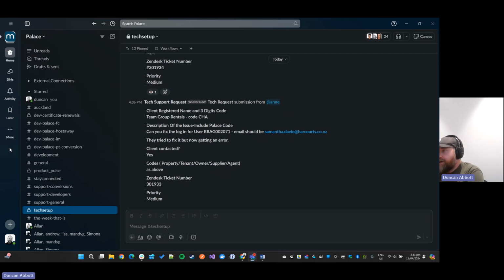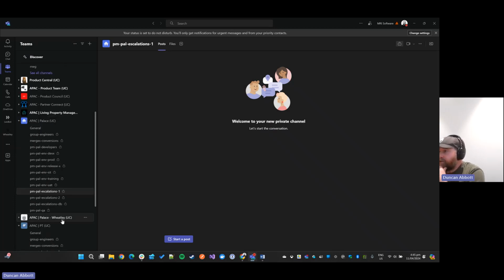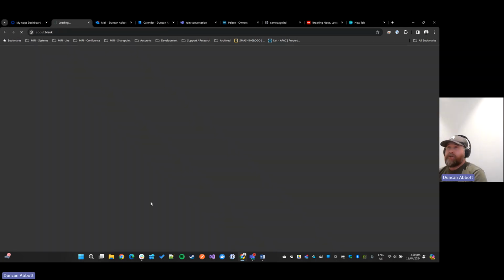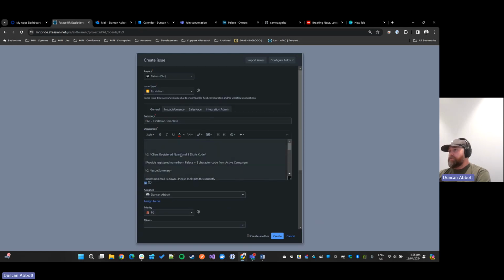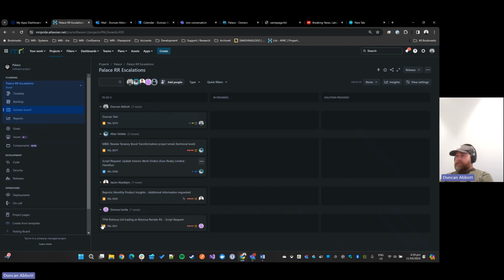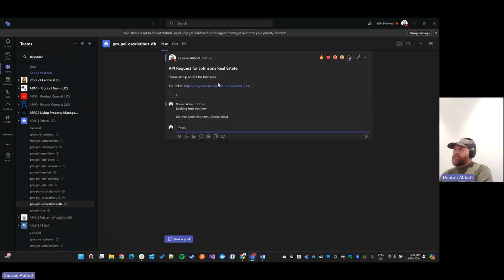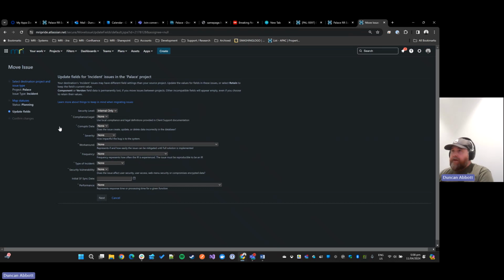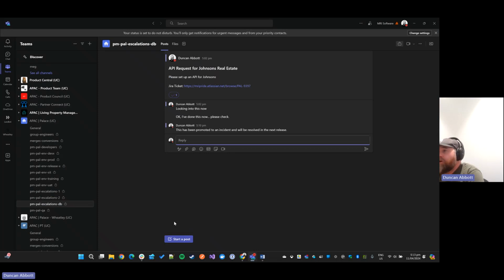New MS Teams / Jira Process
Moving from Slack to MS Teams for Palace